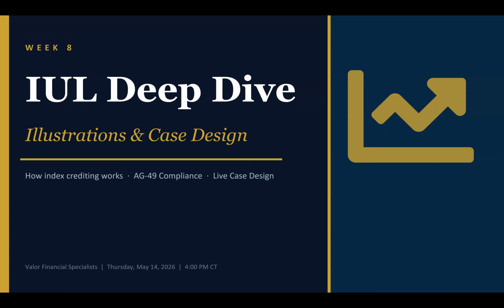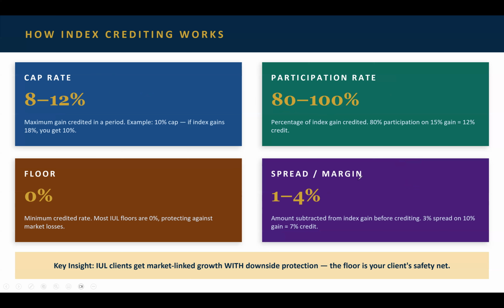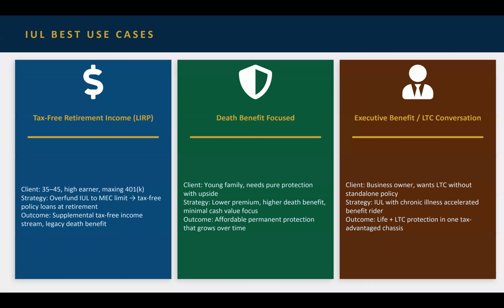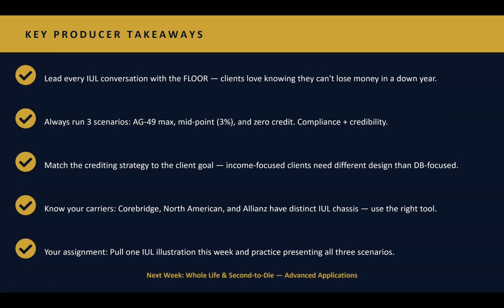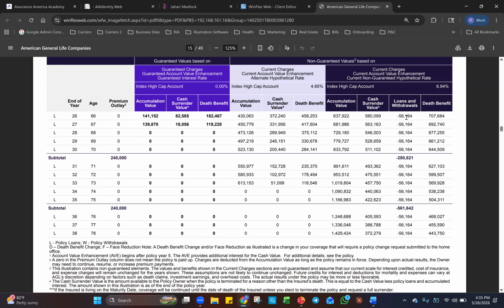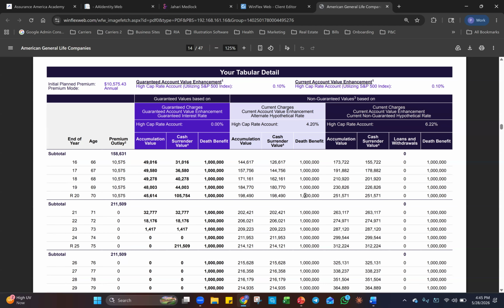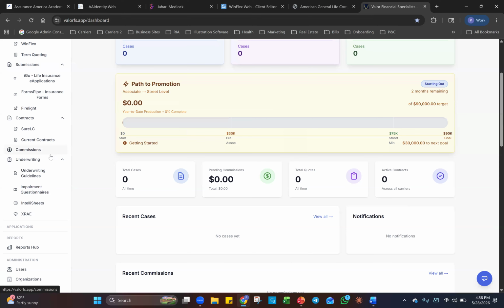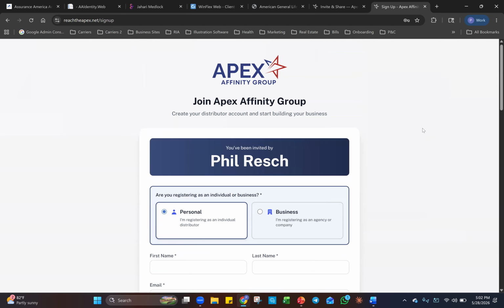IUL Deep Dive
In this week's Thursday Training, Philip Resch breaks down everything you need to know to confidently sell and design Indexed Universal Life (IUL) policies — from how index crediting actually works to building real client income strategies.
📌 What We Cover:
✅ How Index Crediting Works — Point-to-point strategies, zero floors, caps, and par rates explained clearly. IUL mirrors market performance without direct market exposure — and protects clients from losses.
✅ Cap Rates vs. Participation Rates (PARs) — Key differences, when to use each, how to segment funds across both strategies, and why sticking to proven indexes like the S&P 500 matters for long-term crediting consistency.
✅ PacLife & AG49 Regulatory Changes — What happened with the PDX product lawsuits, how AG49 changed multiplier elections, and why it actually helps set better client expectations.
✅ IUL Client Planning Strategies (Ages 35–55) — Tax-free retirement income vs. death benefit planning, why IUL beats 401(k)s and IRAs for the right client, and top carrier recommendations: CoreBridge, North American, Symmetra, and Columbus Life.
✅ Live Illustration Walkthrough — Philip walks through a real income-focused IUL design: $1,200/month for 20 years → $52,000/year in tax-free income from age 65 to 89 → $1.4M+ lifetime income + $400K death benefit.
✅ Marketing Tools — Docs to Video software ($79/mo, code: VFS) + the new Apex affinity group with GoHighLevel CRM ($129/mo) featuring AI-powered content and commission opportunities.

💼 Valor Financial Specialists | Franklin, TN
📅 Thursday Trainings — Every Thursday at 4 PM CT